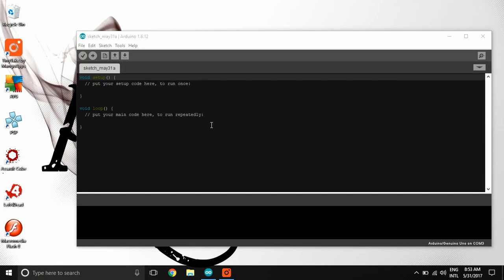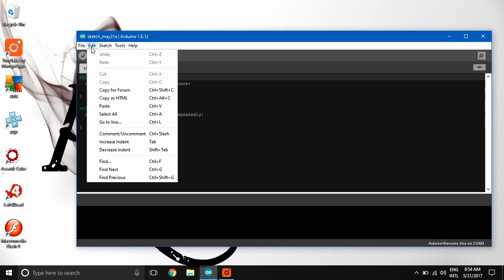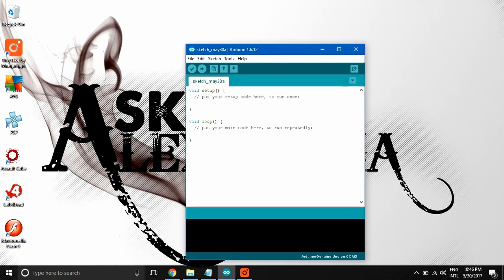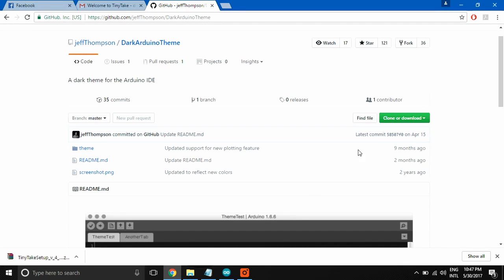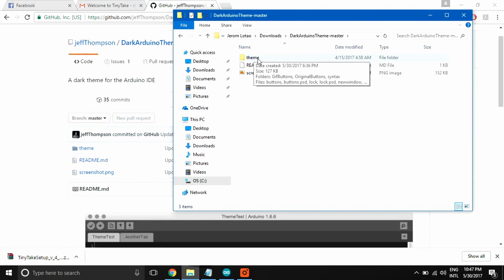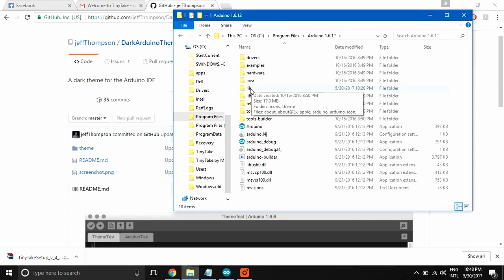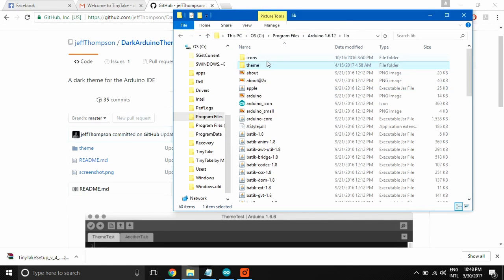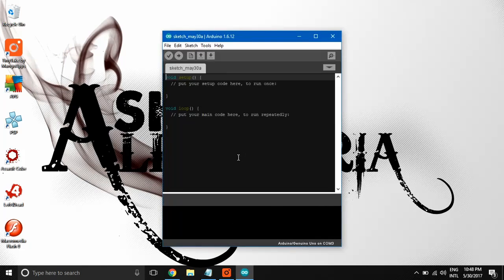How to install Dark Theme for Arduino IDE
In this video I will show you how to install dark theme for your Arduino IDE for the reason of over exposure to the screen light of your computer LCD for long time may cause damage to your eyes and using dark themes can may decrease the danger of eye damage.

To give support on this channel.

Bitcoin: 3HHaJVzMhAKX5NUc6cayo7xcCdKJov5MDg
Ethereum: 0xb8f78ea6EC44A3E6cfCECD6e8e12C8f44F3eBc26